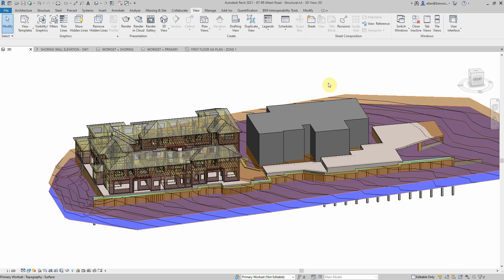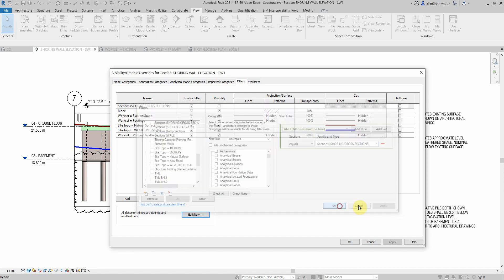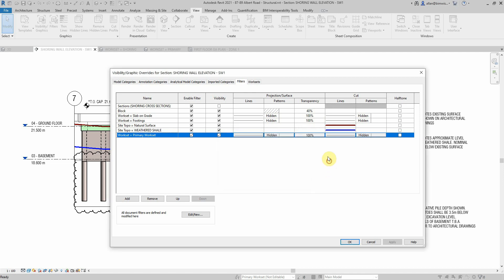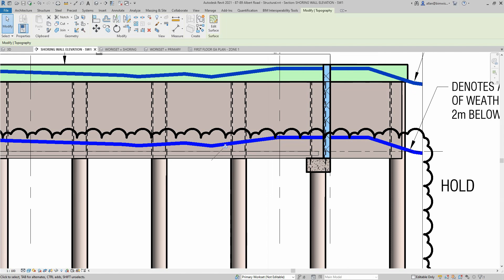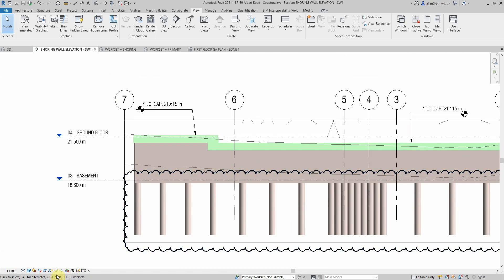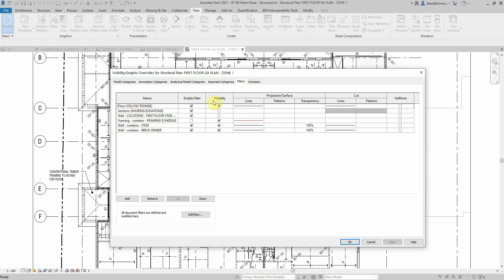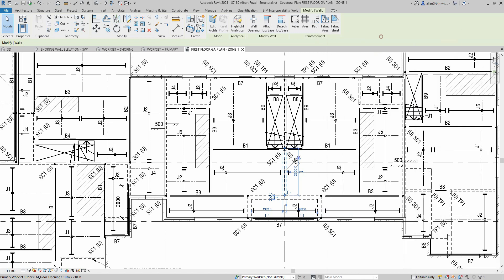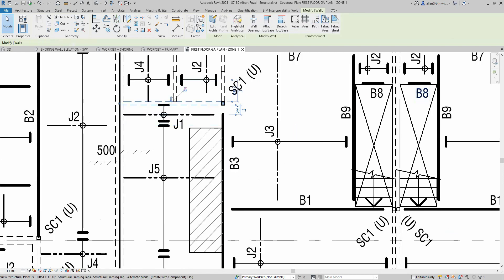Revit Tutorial - Use FILTERS not WORKSETS for control of the look.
Let's have a jive around Filters in the Visibility Graphics and how I use them in Revit 2021. Filters can override global object styles on individual views. For example, make a certain type of wall lighter, or change it's hatch. I recommend using Filters and not Worksets as the main way to control the look of your drawings. Watch this tutorial to learn more.